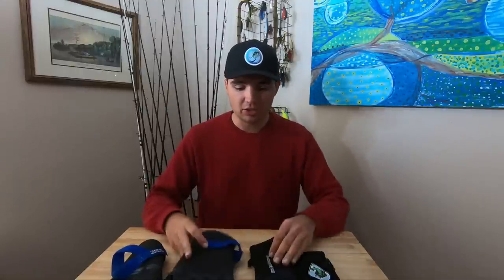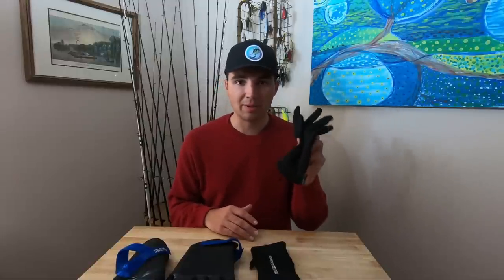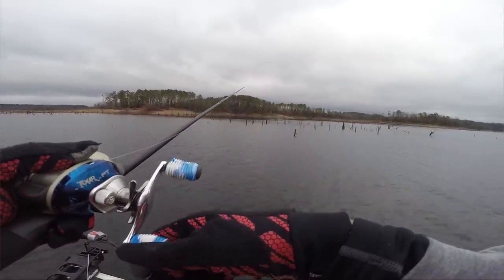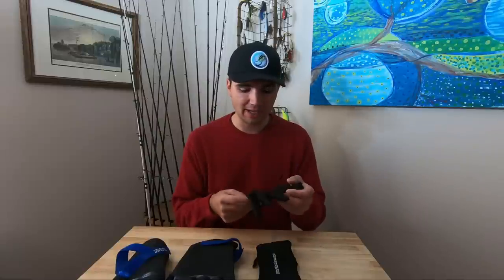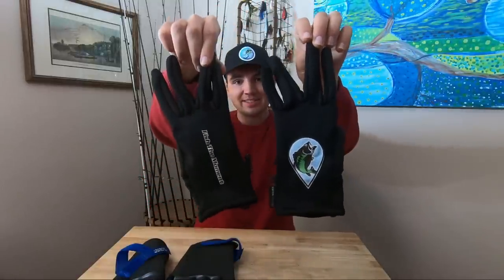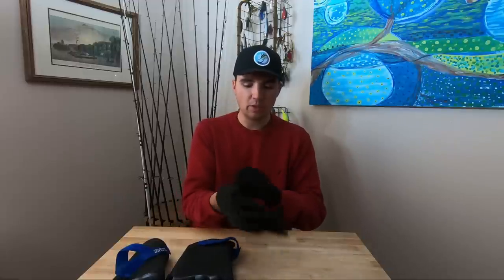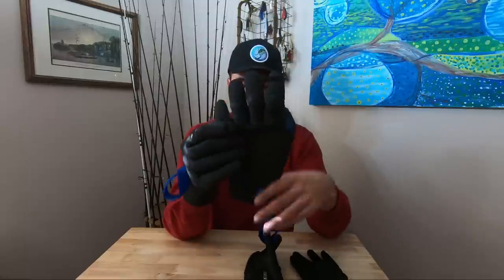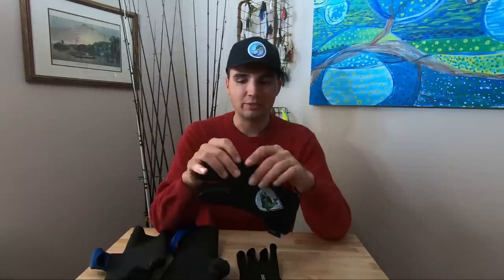Cast Better With These Winter Fishing Gloves! | Bass Fishing Clothing Tips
Are you in search of the best winter fishing gloves, jackets, and bibs to keep you warm? In this video, I share my best apparel to winter bass fishing so you can worry about fighting the fish, rather than fighting the cold! Hope you enjoy,
-Jonny

Links to Apparel Mentioned In This Video

Fish the Moment Winter Casting Gloves

Glacier Gloves

Frabill F3 Gale Rain Suit

Maps:

Google Earth